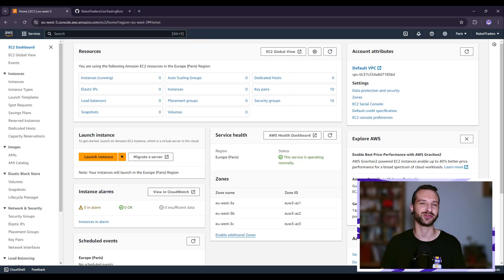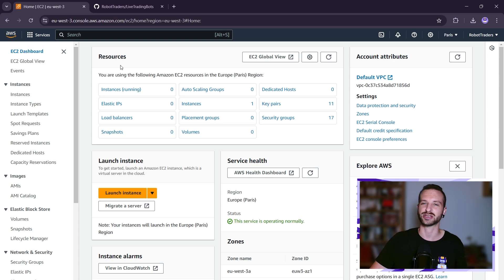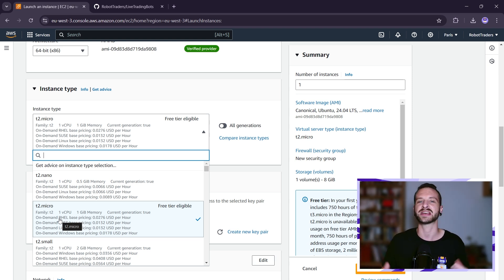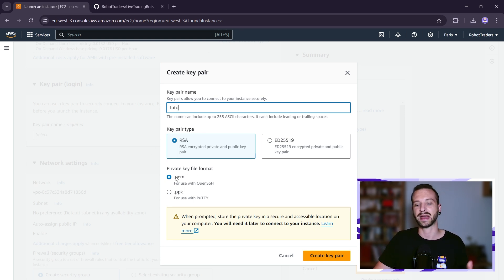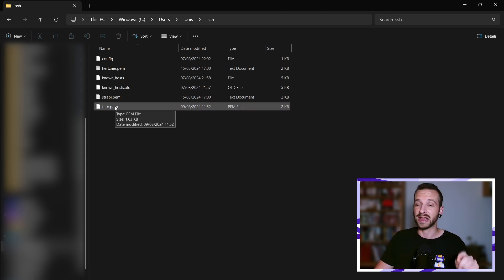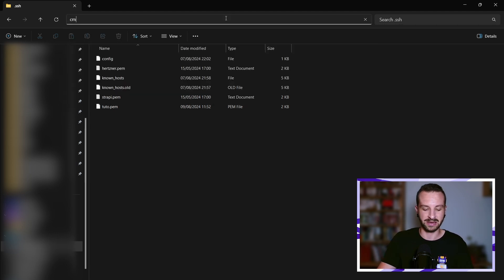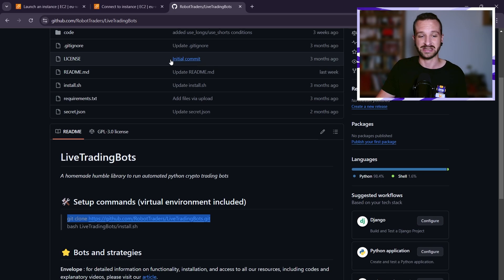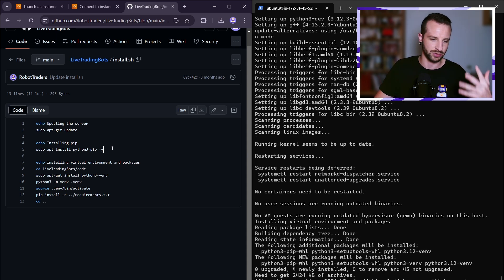How to Set Up Free Automated Python Trading Bots on AWS Server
💡 In this comprehensive step-by-step guide, I'll walk you through the process of setting up a free AWS server and deploying an automated Python trading bot on it. Whether you're a beginner or have some experience, this tutorial will cover everything you need to get your trading bot up and running in no time.

     Timestamps
00:00 AWS setup
06:17 Trading Bot code installation